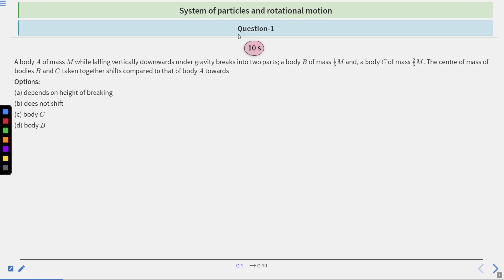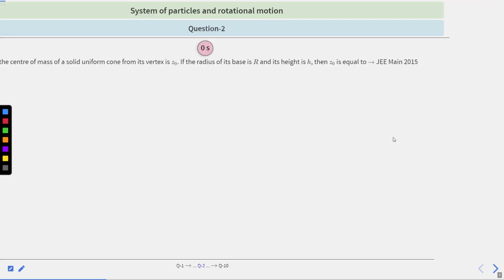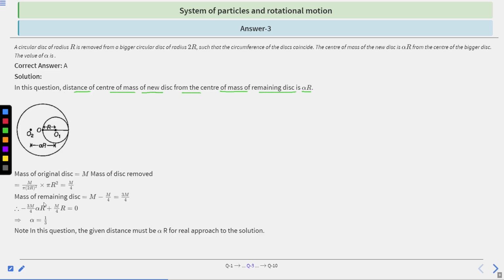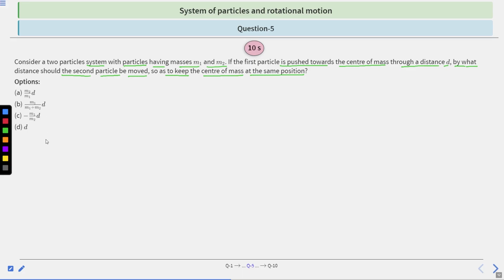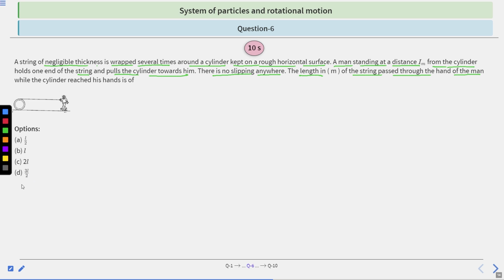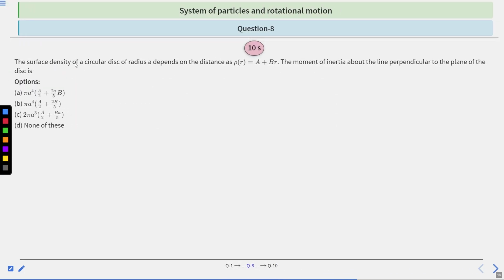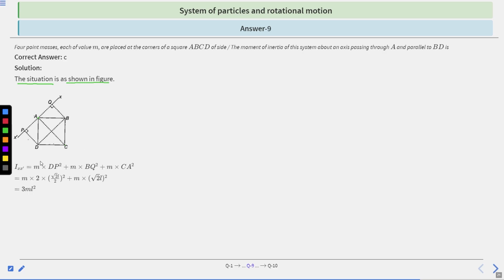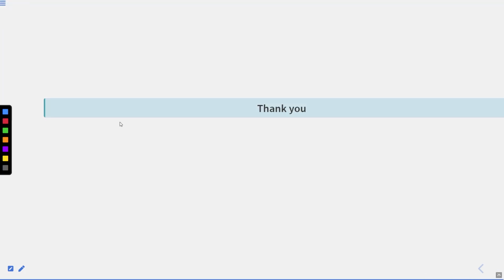System of particles and rotational motion practice....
Title: System of particles and rotational motion practice questions part-1
Subject: Physics
Programme Name: System of particles and rotational motion
Course Name: Engineering

In this lecture, we have discussed practice questions for JEE main exam from chapter system of particles and rotational motion.

📡 Key Features:
Syllabus-based Content